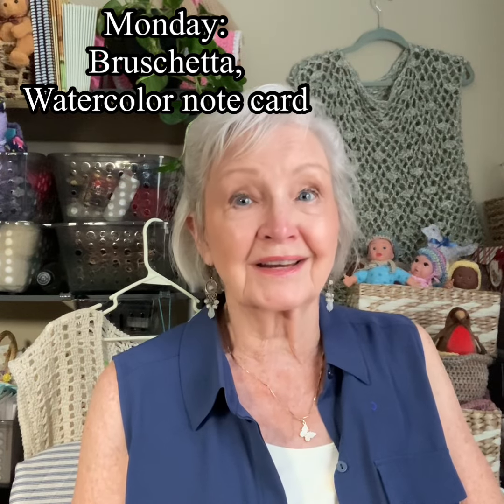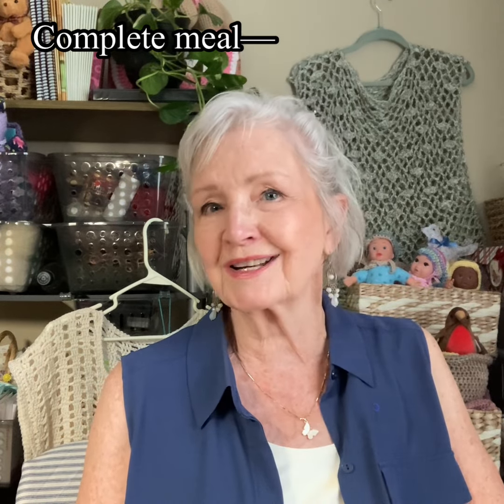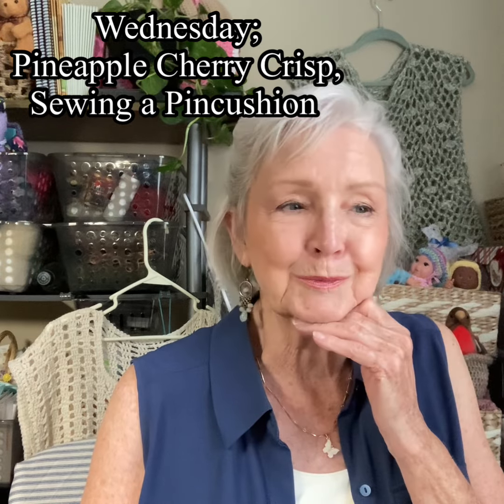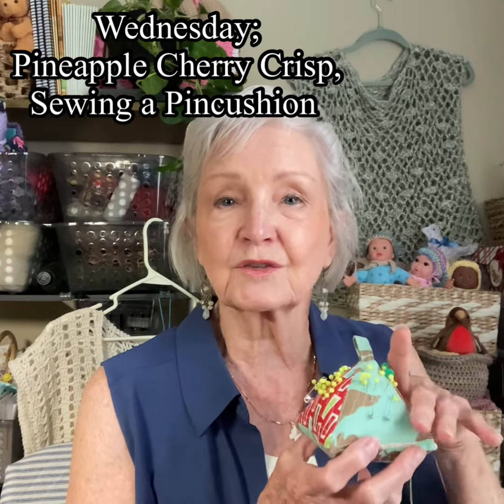Preview for Next Week—Cooking, Sewing, Watercolor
After retiring from a busy, demanding career as a RN, and after my 5 children are grown and have their own careers and children, I realize that retirement is an ongoing journey of changes and adjustments. I will share some of my experiences and welcome others to share what makes their golden years of retirement enjoyable and fulfilling.